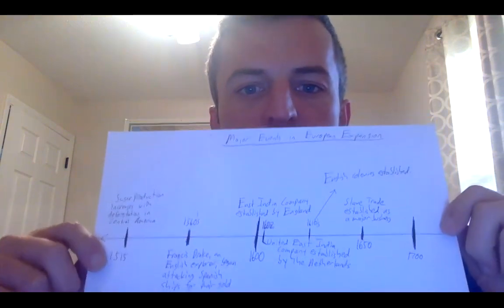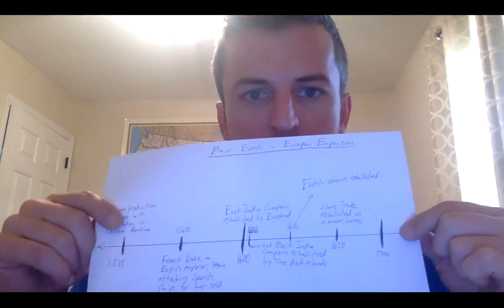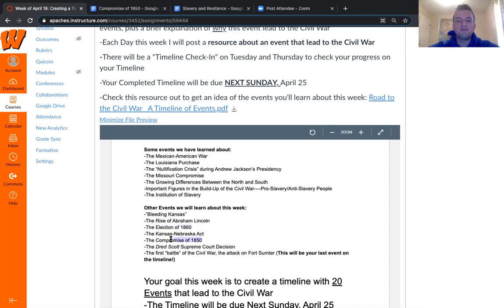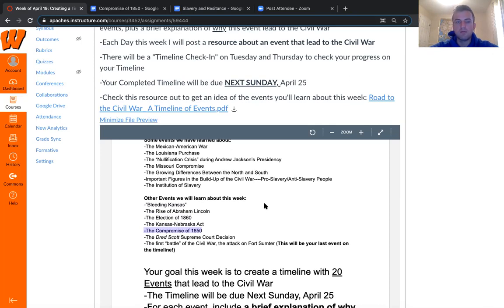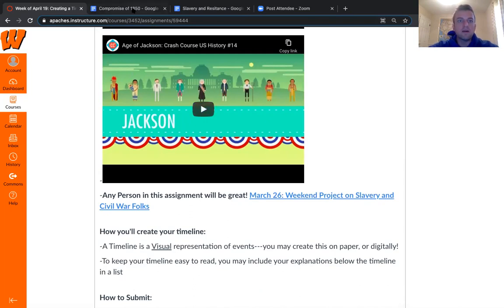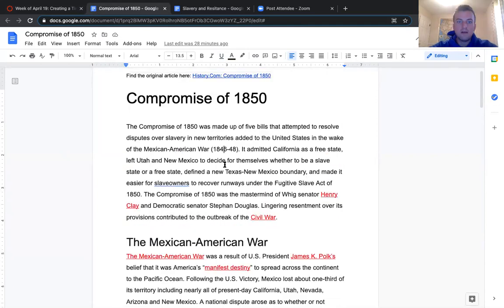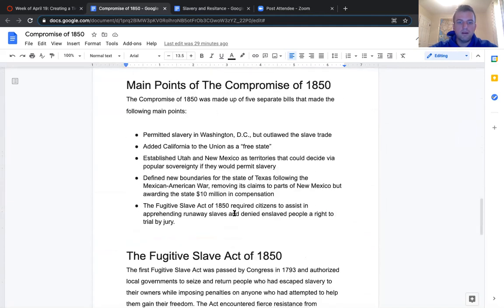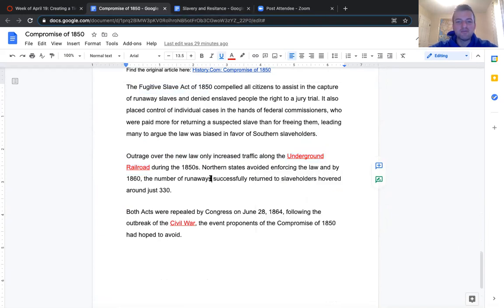Wenrich Explains the Civil War Timeline Assignment